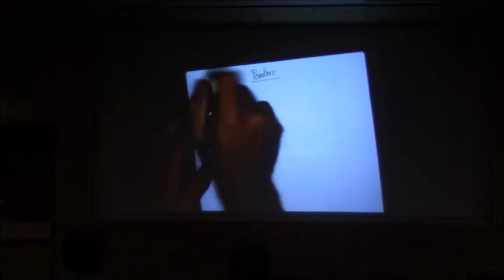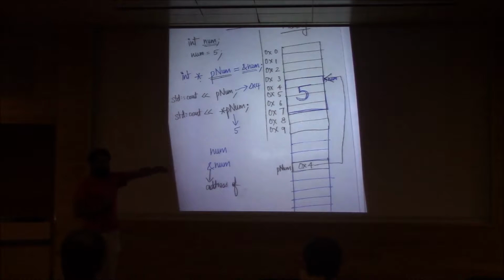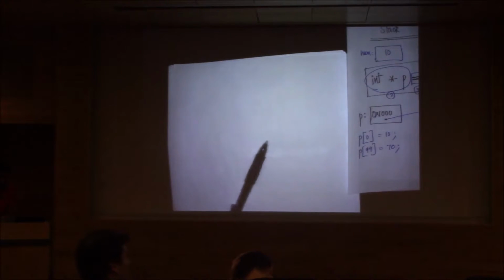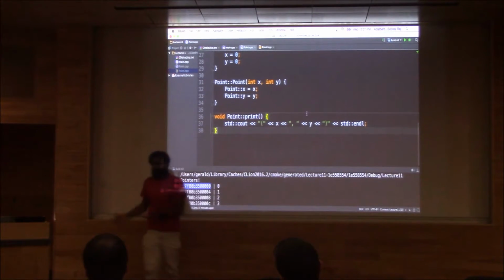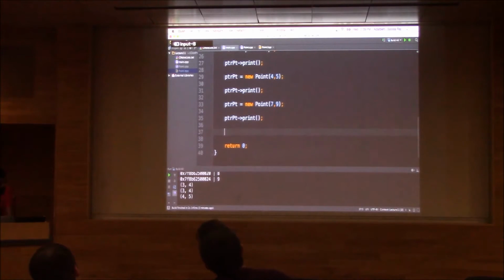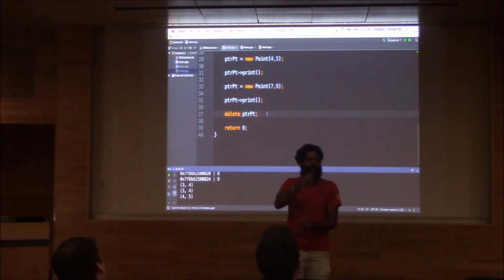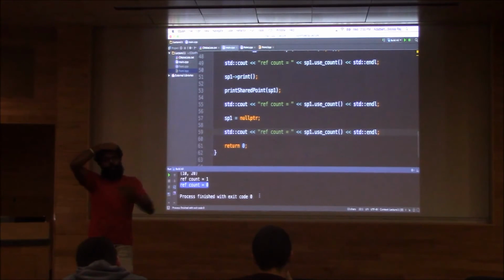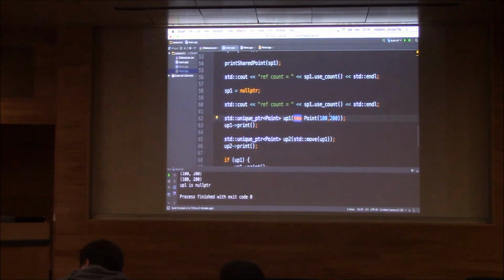Pointers in C++ (Raw & Smart)